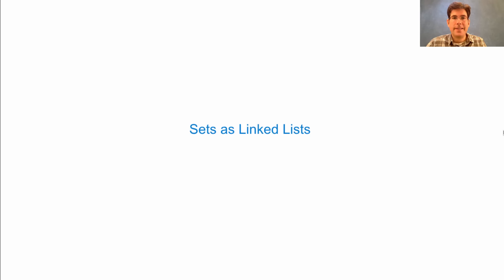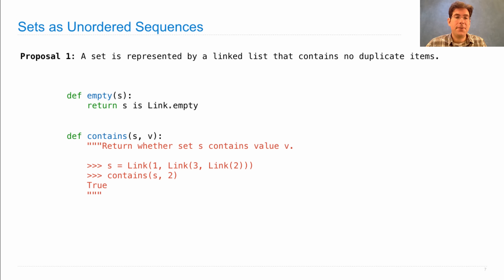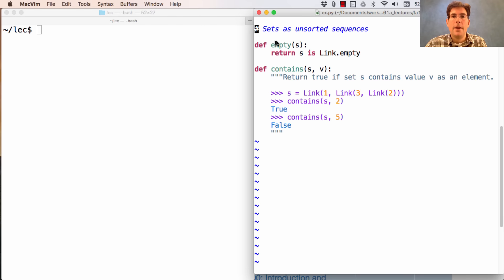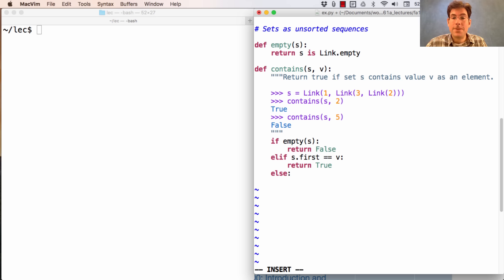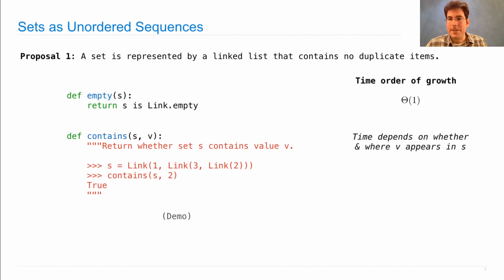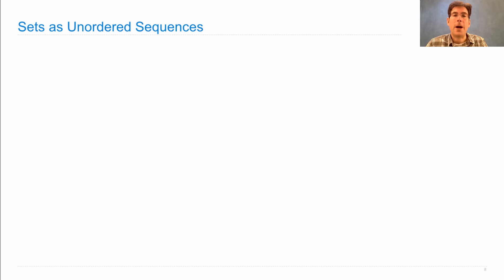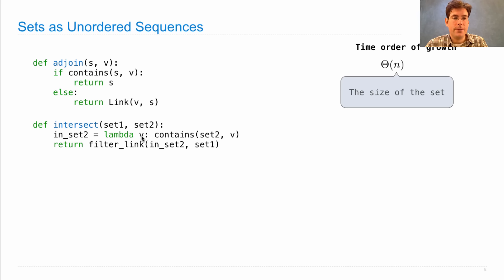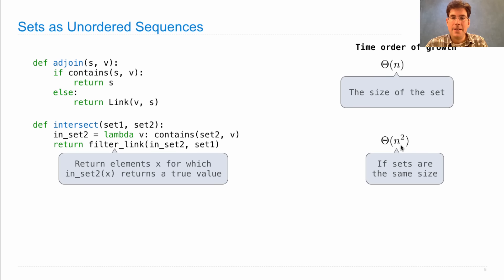61A Fall 2016 Lecture 20 Video 3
Sets as Linked Lists